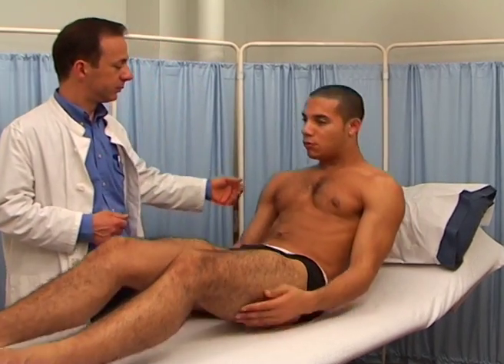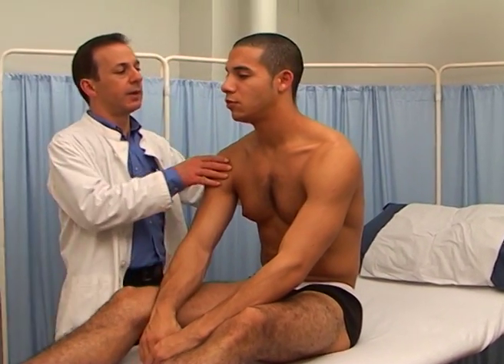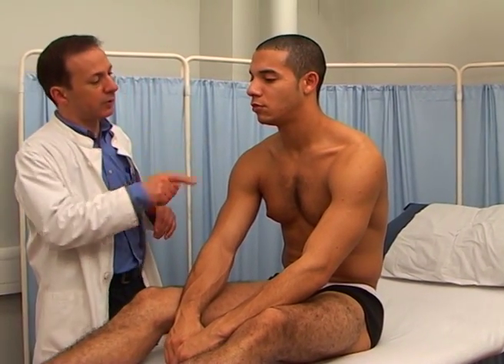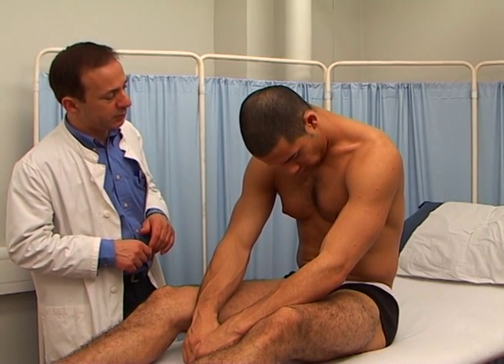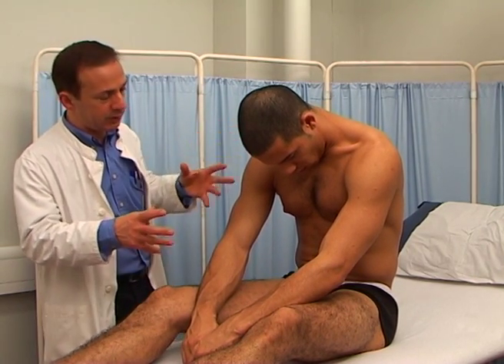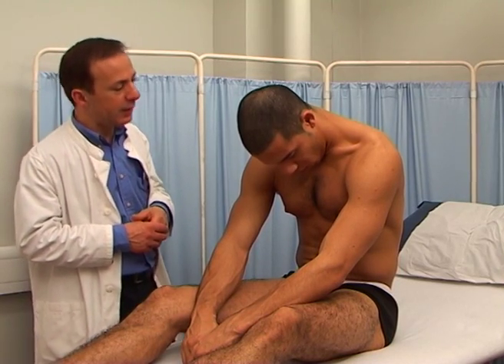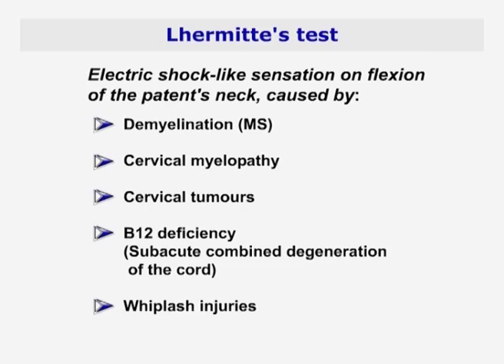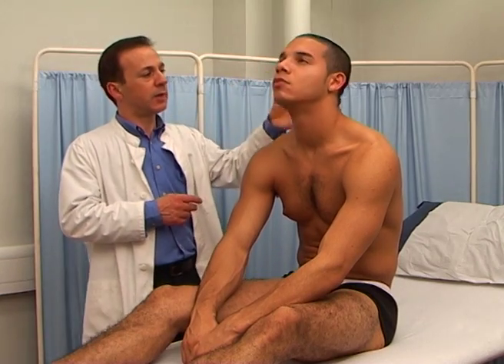Lhermittes test, Cervical myelopathy test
Test for the integrity of the cervical spinal cord and meninges.
Positive test may signify cervical myelopathy, multiple sclerosis (MS),  cervical spondylosis, herniation of a cervical intervertebral disc, tumour in the cervical spinal cord, subacute combined degeneration (caused by vitamin B12 deficiency).